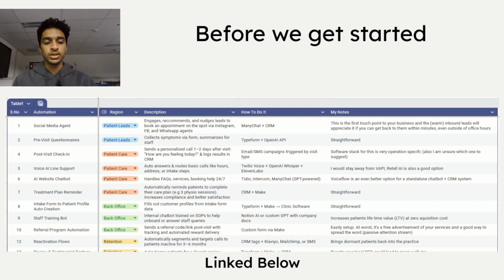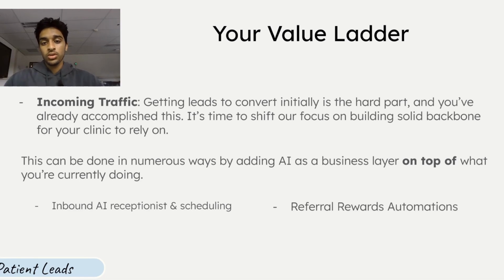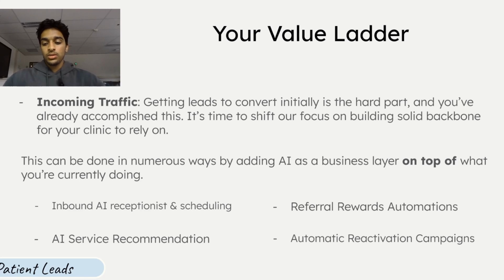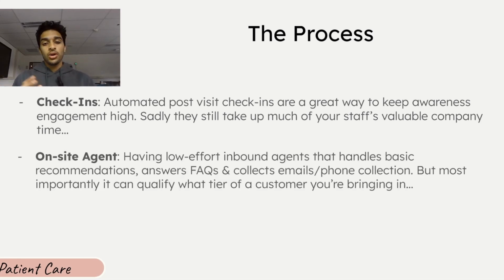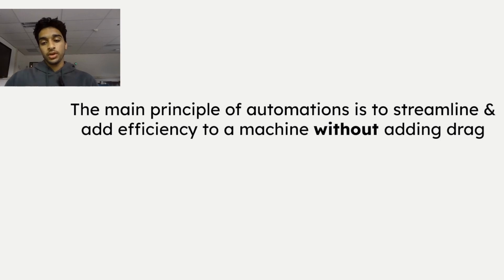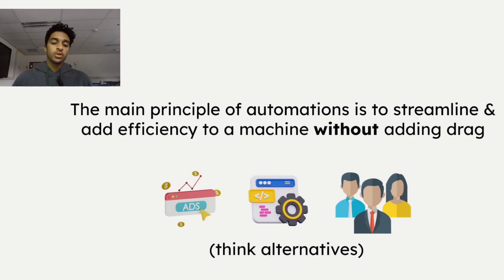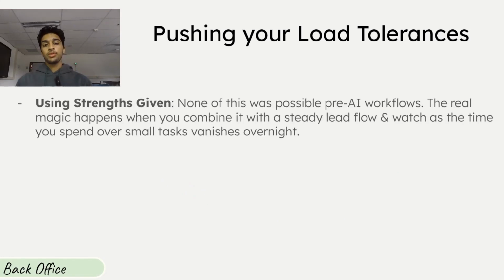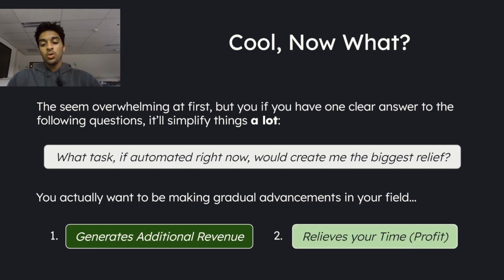Boost Your Clinic without Spending on Ads or Extra Work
I run an AI development agency building high-power automation systems that save time, money, or both. With this channel, I want to share insights to shift the course of as many owner's as I can.